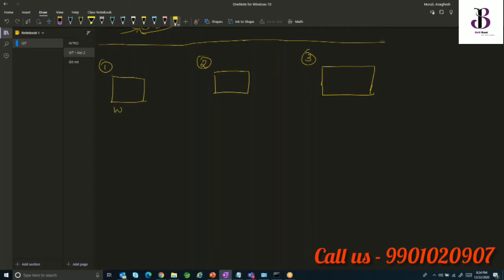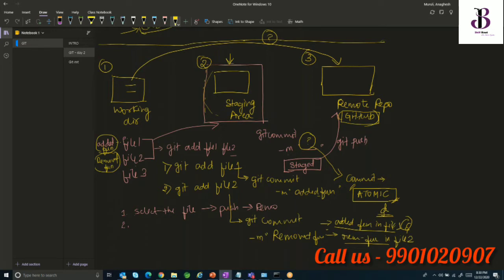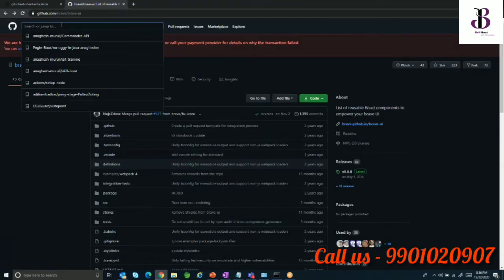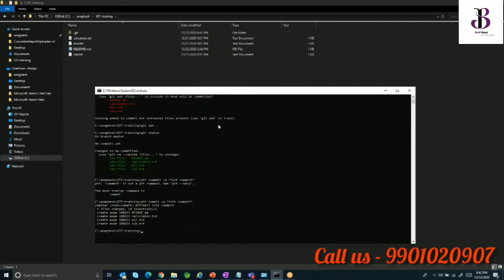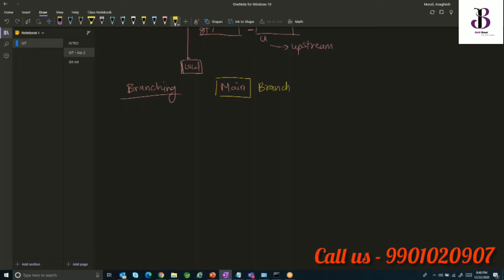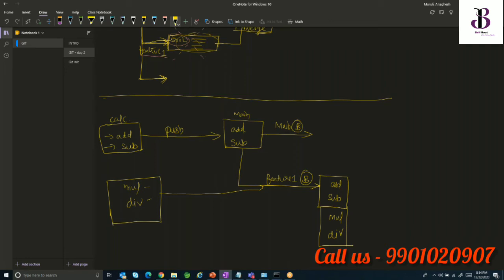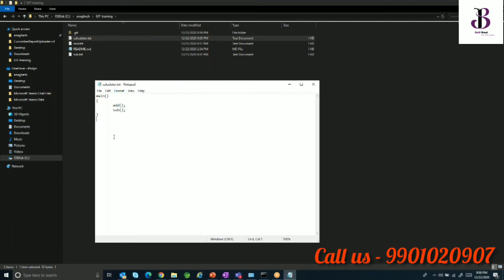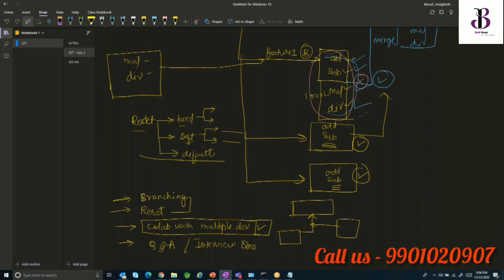Git and GitHub day 3 | Uploading files from local to remote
SkillBout
Technical channel